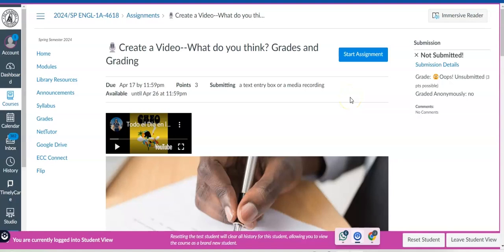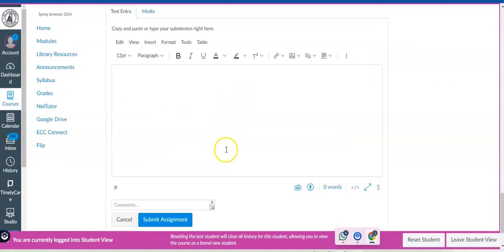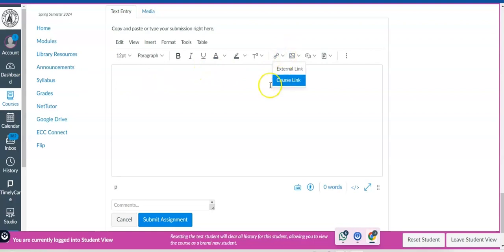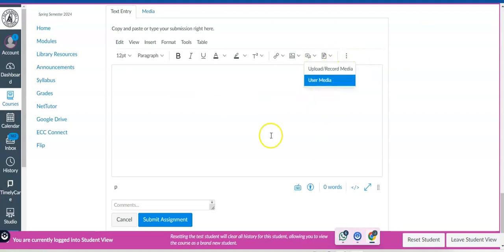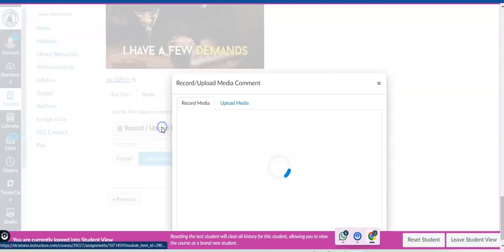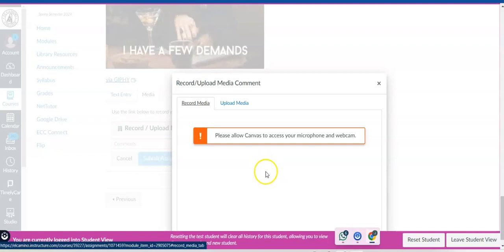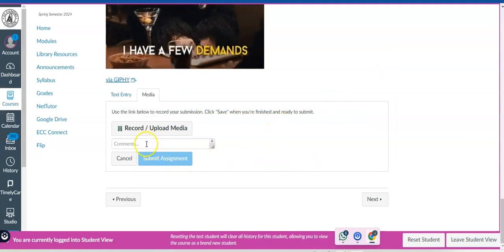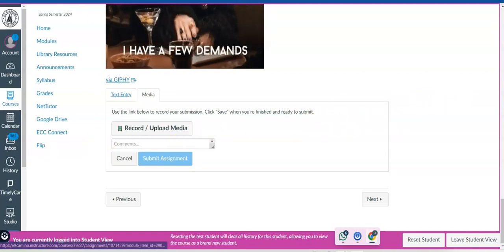How to Submit Audio or Video for a Canvas Assignment